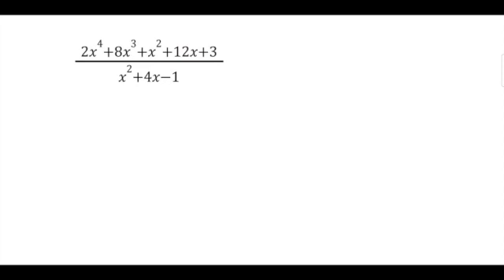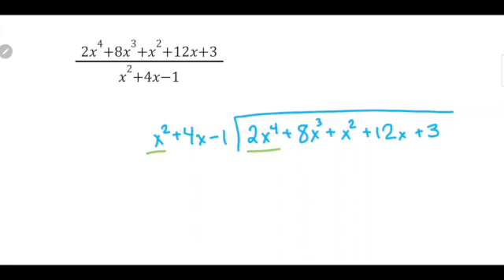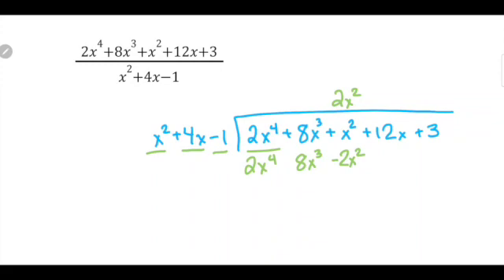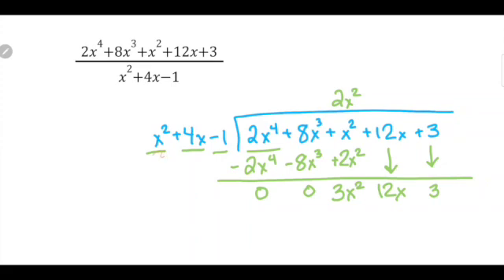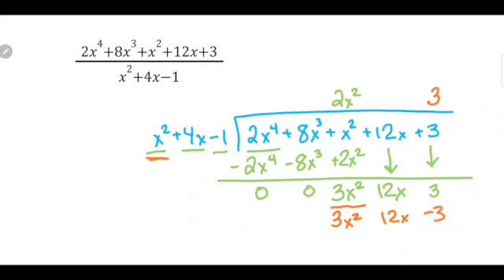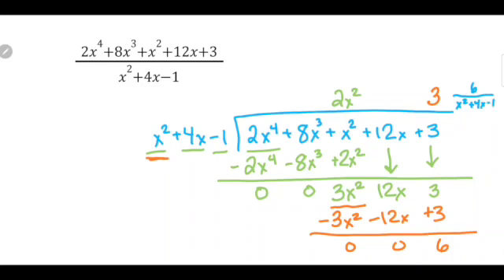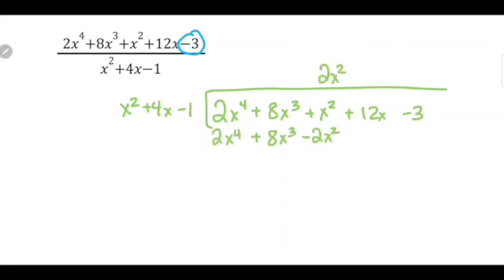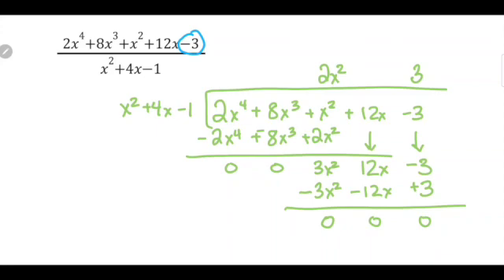Polynomial Long Division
Today's A+ Question has an example of using Polynomial Long Division to divide a 4th degree polynomial by a quadratic (2nd degree polynomial).